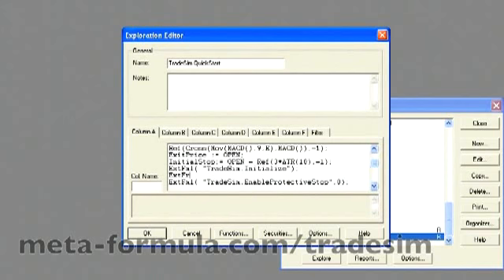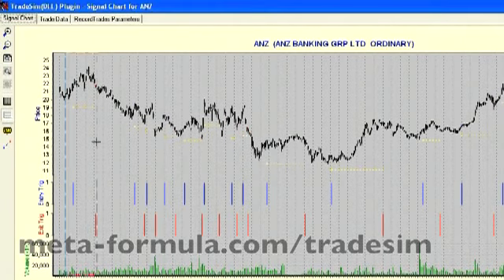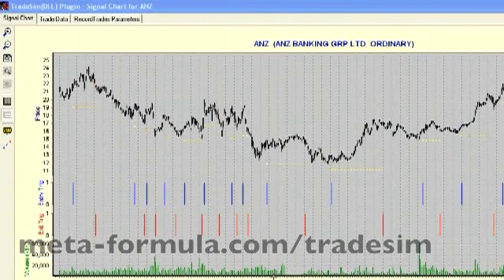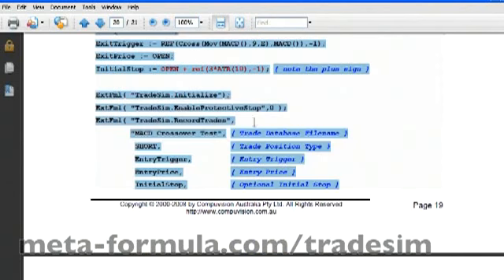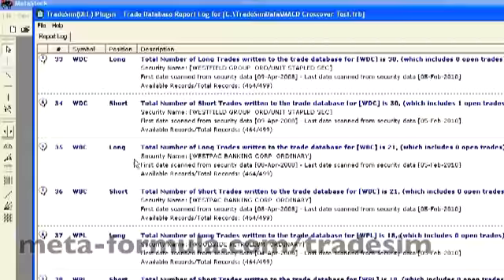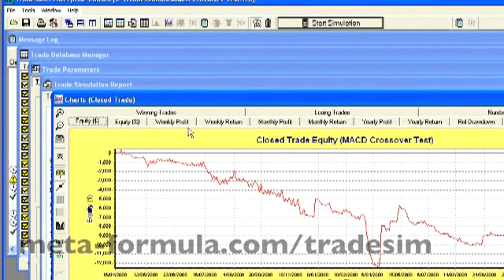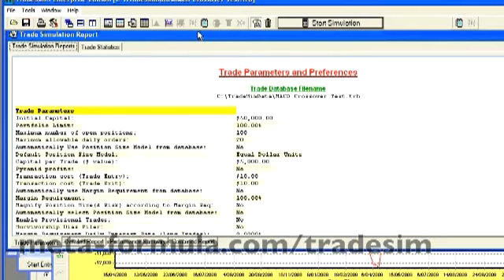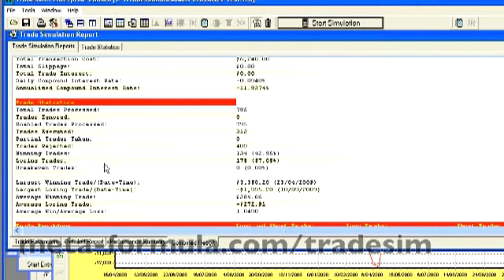TradeSim Quick Start Trading Tutorial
In Part 2 of this TradeSim trading tutorial, David explores in detail the results for the ANZ over a particular period. He covers a range of metastock results that help test your stock trading system.